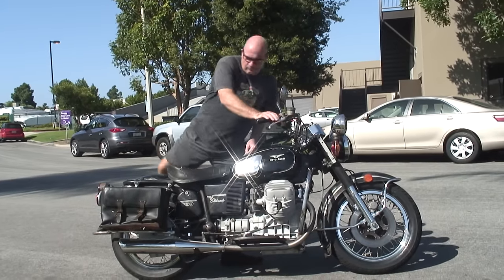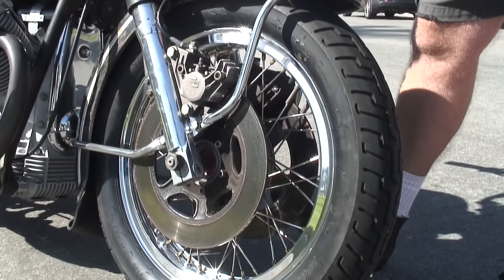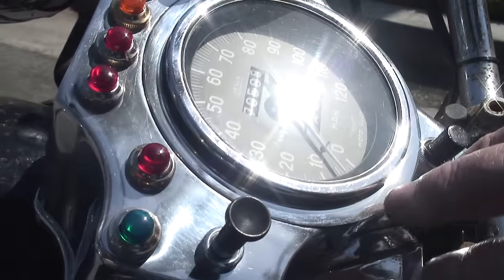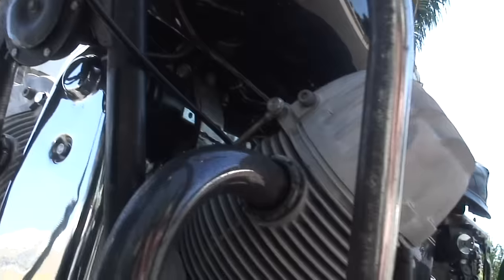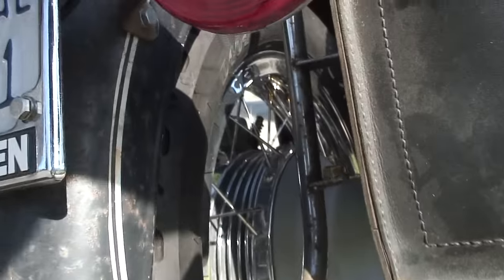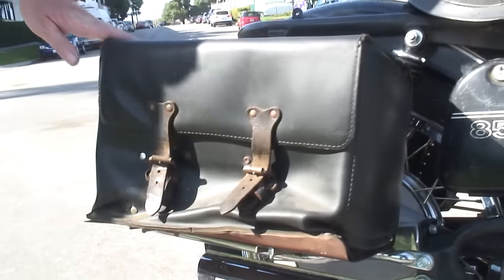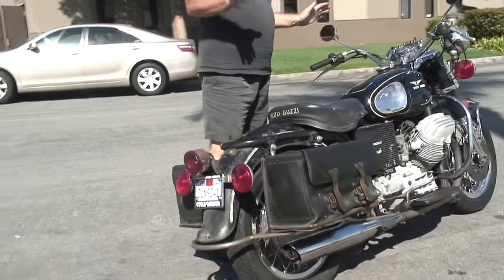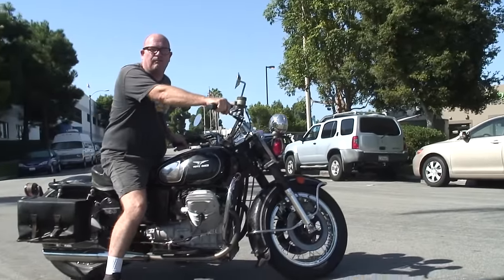1974 Original paint Moto Guzzi Eldorado with friction siren and leather bags (sold)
Original old faded paint (Patina Monster) 74 Eldorado Police bike, runs excellent, original siren, and leather bags,  my old work bike, Sold to Bryan B. in Louisiana!